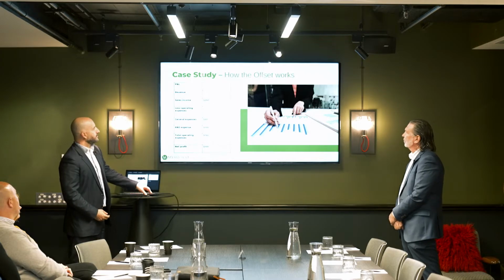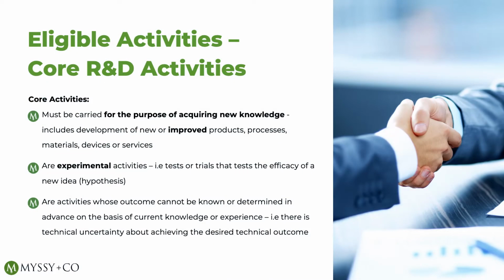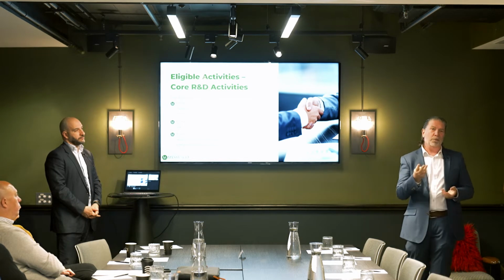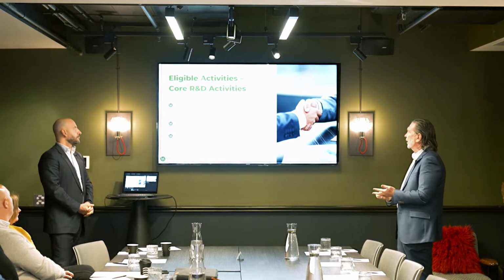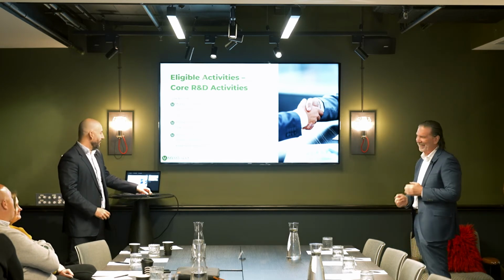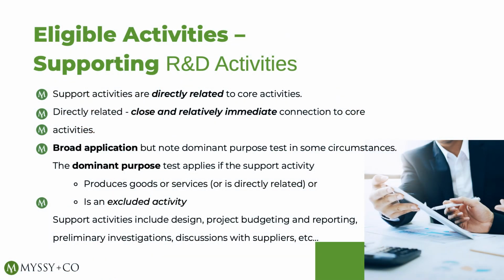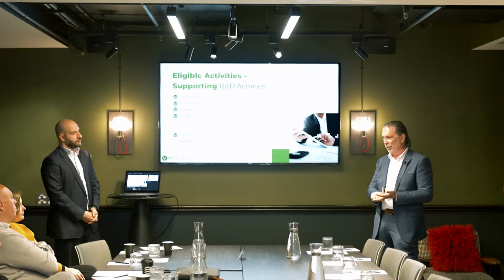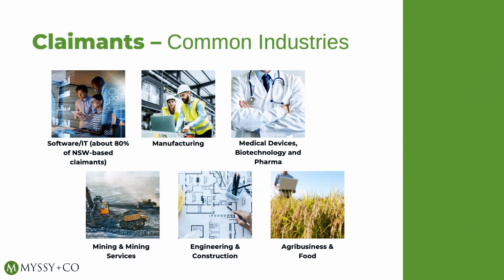R&D Tax Incentive Part 2: Case Studies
This is a recording of a presentation by Dominic Myssy, Founder of Myssy + Co, and Tim Donald, Head of R&D/Government Grants Advisor on 16 June 2022.

This video focuses specifically on the R&D Tax Incentive, and Part 2 covers some important case studies.

Myssy + Co is a boutique professional services firm based in Sydney, NSW. Our mission is to provide a high quality full service offering to SMEs from traditional services - financial reporting, tax compliance, bookkeeping - to services that will help you grow your SME - business advisory, grants and tax planning.

All work is undertaken with a strategic approach in mind ensuring that all services are delivered in line with your SME vision. We have experience in a wide range of industries from retail, hospitality, construction, professional services, technology and international trade to name a few.